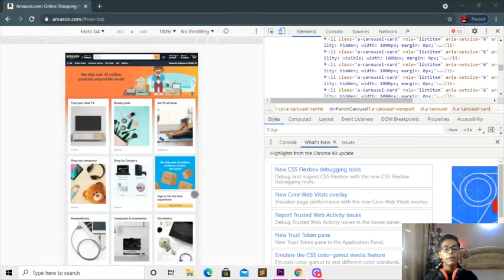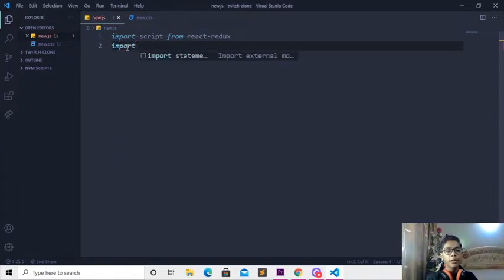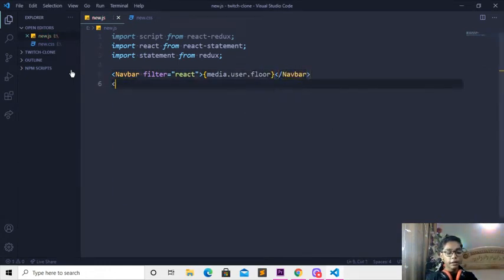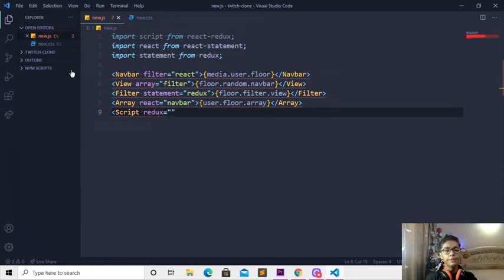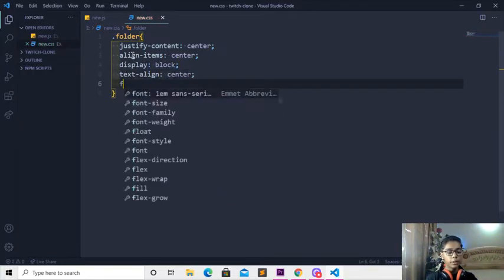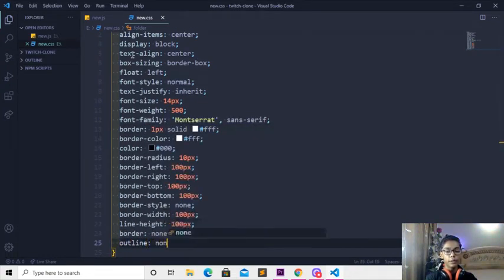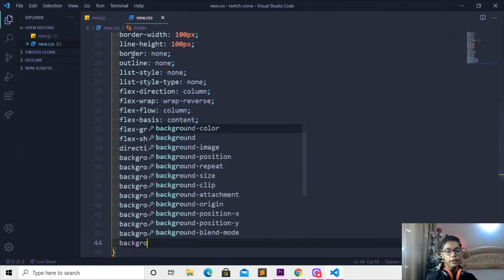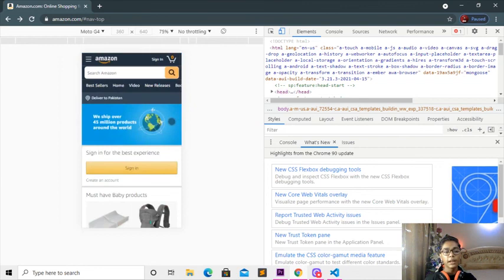HOW TO BUILD ECCOMERCE PAGE IN REACT JS FOR BEGINNERS 2022 TUTORIAL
This video is about HOW TO BUILD ECCOMERCE PAGE IN REACT JS FOR BEGINNERS 2022 TUTORIAL

Time Stamps 👇:
- Getting Setup - 2:06
- Amazon FrontPage - 9:01
- Conclusion - 12:30